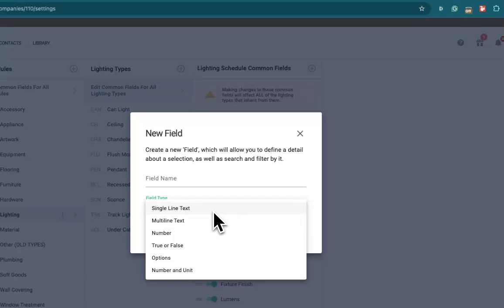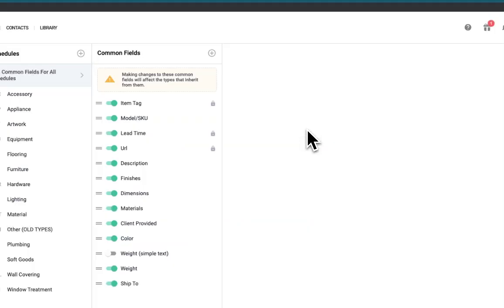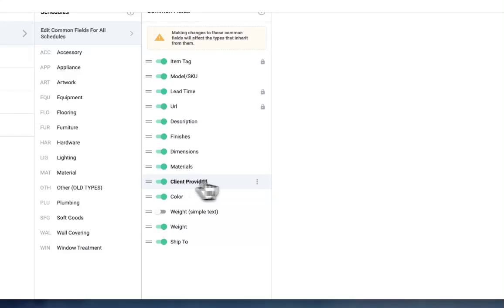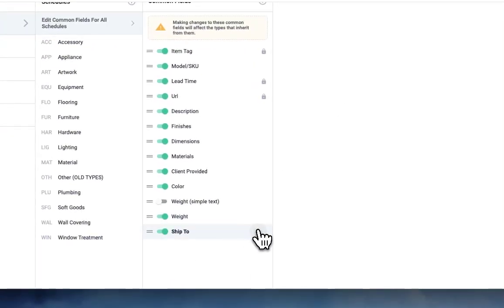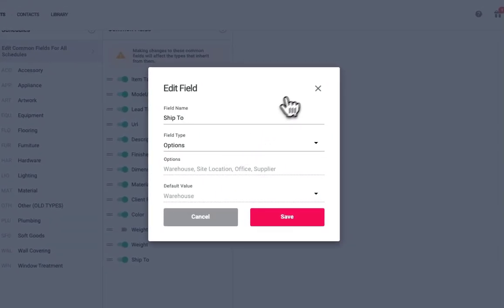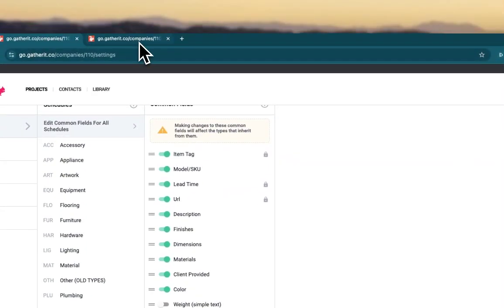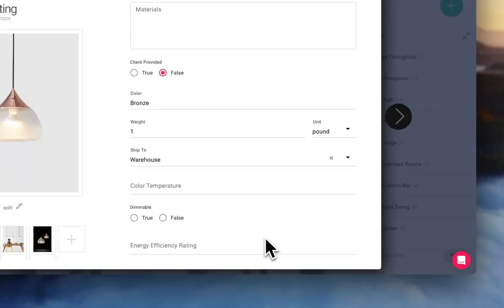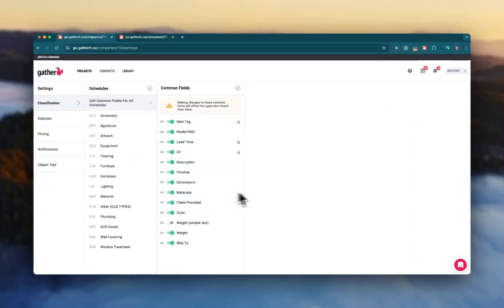Classification Field Types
In this video, learn about the six field types available in Gather's classification system. How to use them, and how to set defaults.

Multiline Text
Number
True or False
Options
Number and Unit